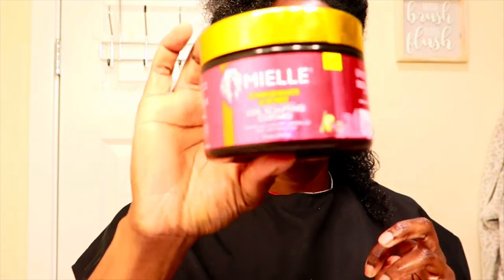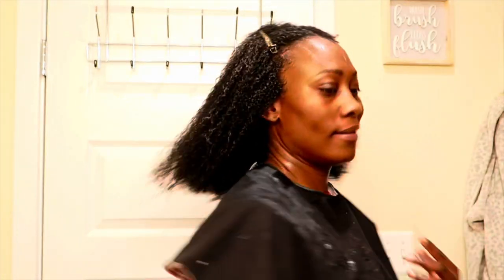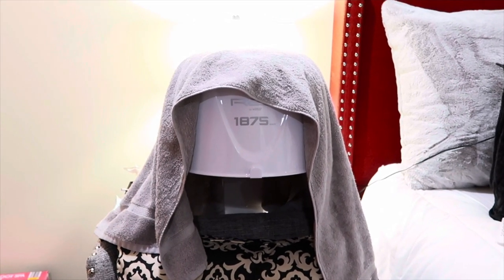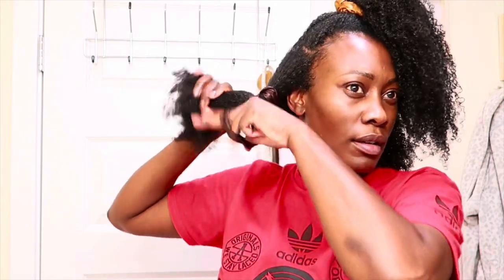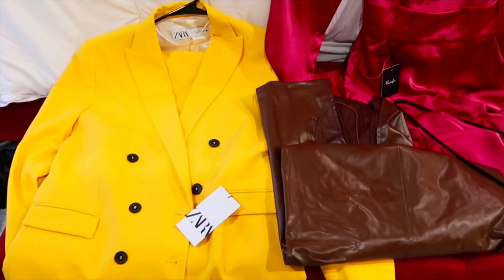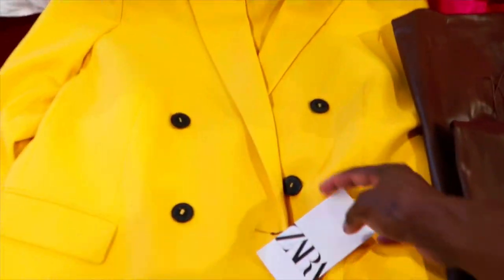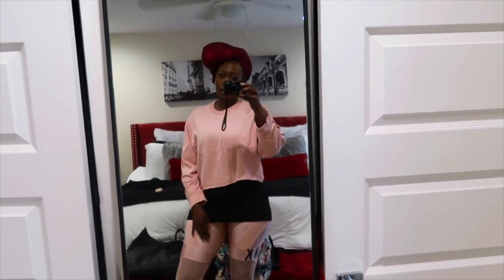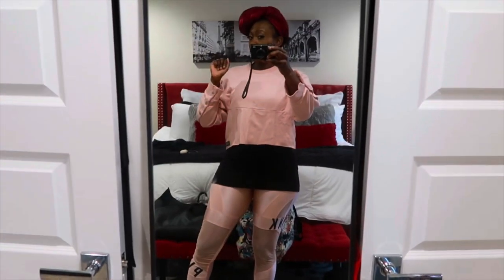VLOG - How I prepare for my brand photoshoot!! Outfits, Natural Hair, Makeup and Location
Giving you a behind the scene look at how I prepare for my brand photoshoot!!!

PRODUCTS USED:
Hair Cape

Mielle Organics Pomegranate & Honey Coil Custard

Hooded Dryer